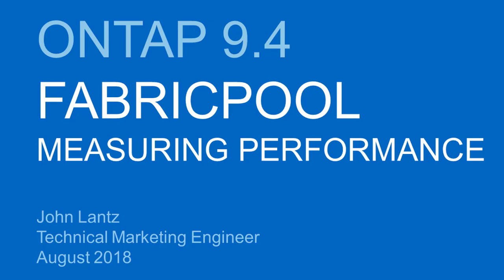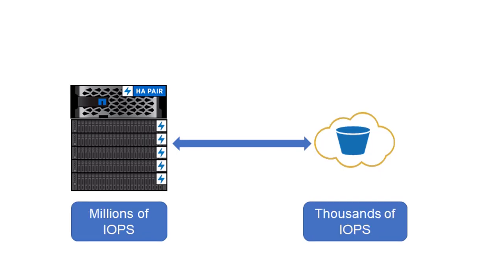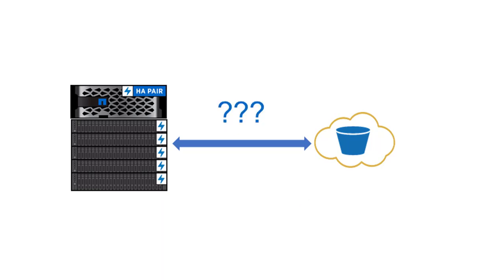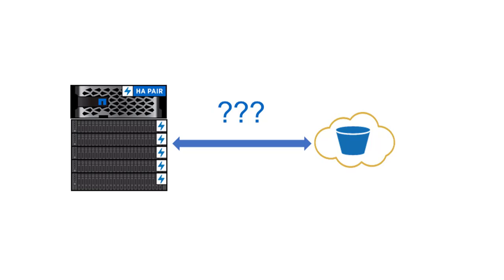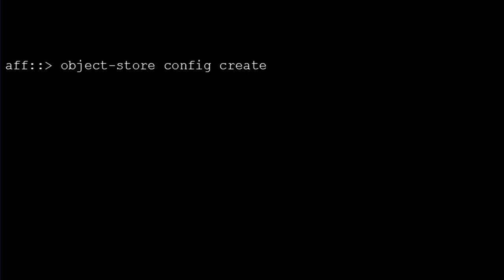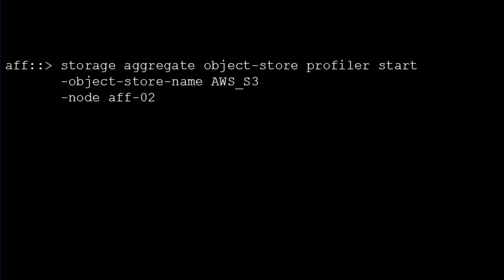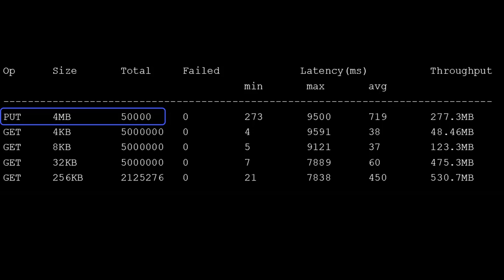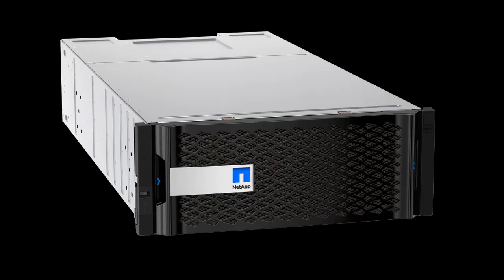Measuring FabricPool Performance in ONTAP 9.4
ONTAP’s object store profiler makes measuring FabricPool performance super easy. See latency and throughput of an object store, predict recovery times, set expectations, and do all of it before you even attach the object store to an aggregate.